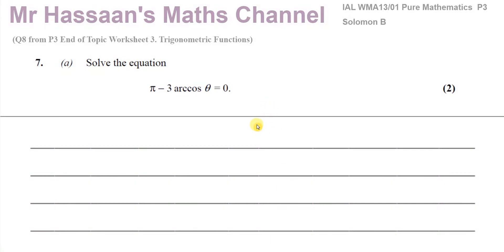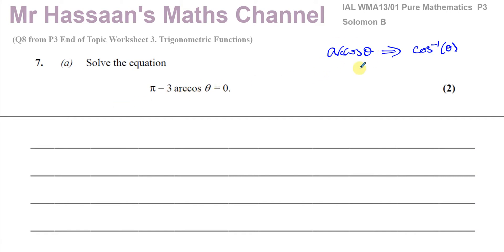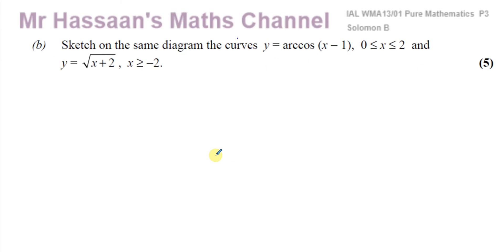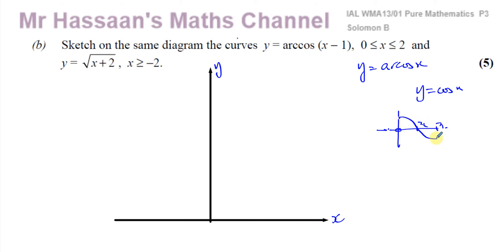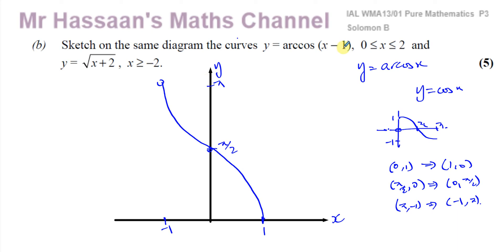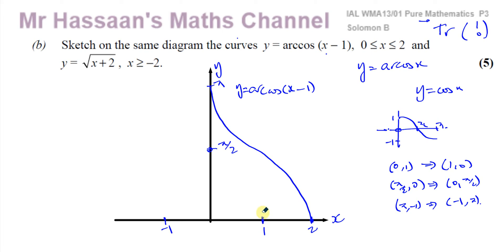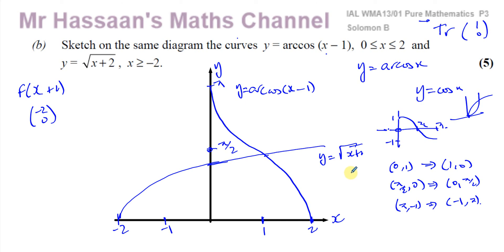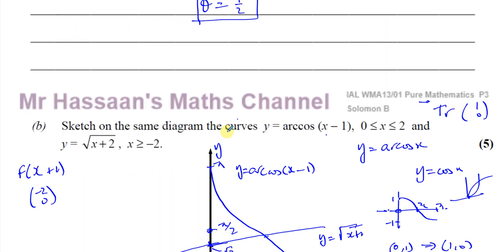[Q8] A2 (IAL) Pure Mathematics (P3) - Solomon Paper B Q8 Inverse Trig Functions & Graphs